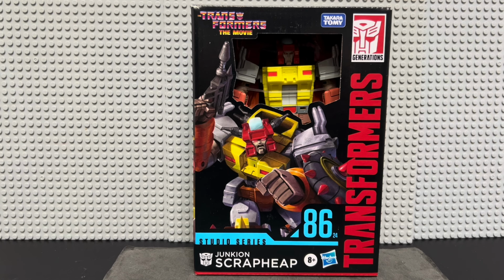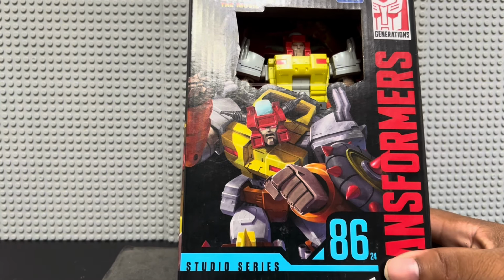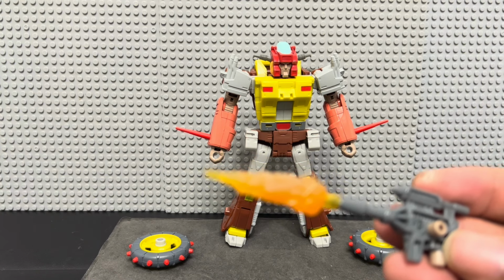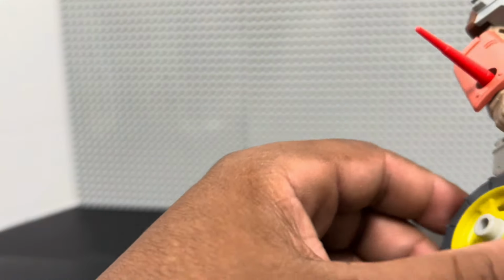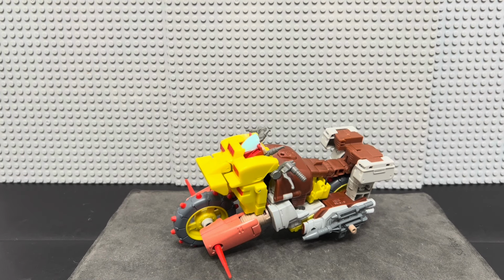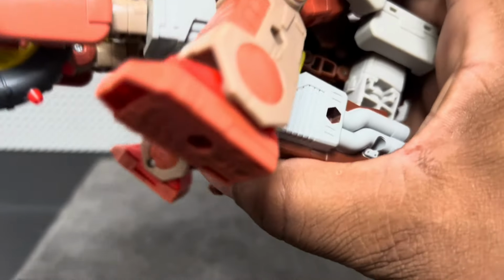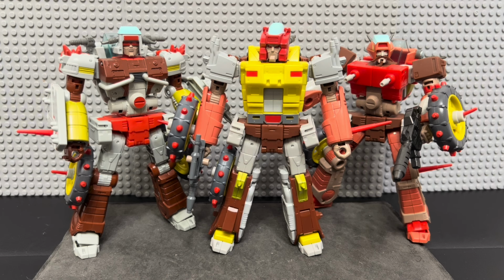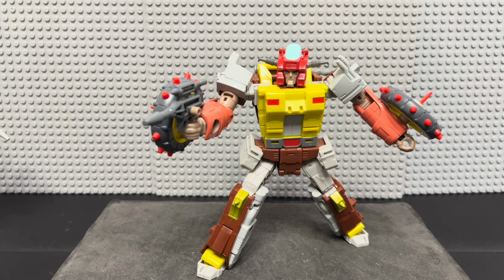Transformers SS 86.24 Scrapheap Review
Episode 342. General unboxing and review of Studio Series 86 Scrapheap. No stop motion on this one.

The Wreck_gar mold is solid, but i had a little issue with his arms in cycle mode.

THIS CHANNEL IS FOR CHILDREN ABOVE THE AGE  OF THIRTEEN (13).